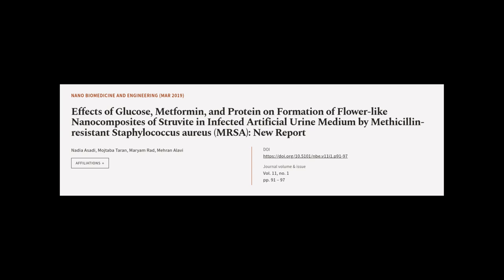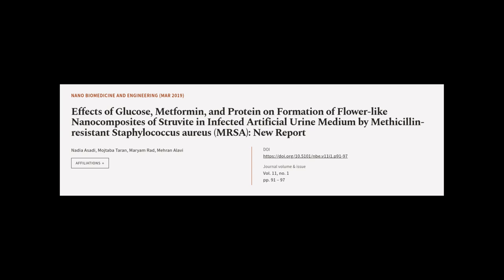Effects of Glucose, Metformin, and Protein on Formation of Flower-like Nanocomposites... | RTCL.TV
### Keywords ###

### Article Attribution ###
Title: Effects of Glucose, Metformin, and Protein on Formation of Flower-like Nanocomposites of Struvite in Infected Artificial Urine Medium by Methicillin-resistant Staphylococcus aureus (MRSA): New Report
Authors: Nadia Asadi, Mojtaba Taran, Maryam Rad ,and Mehran Alavi
Publisher: Tsinghua University Press
DOI: 10.5101/nbe.v11i1.p91-97

### Video Timestamps ###
0:00:00 - Summary
0:01:24 - Title
0:01:30 - Tail
0:01:34 - End